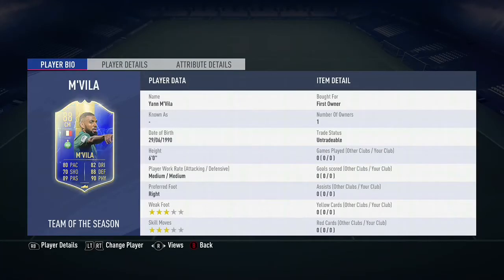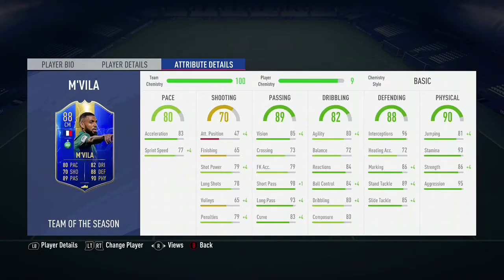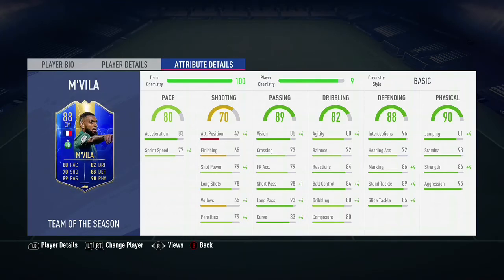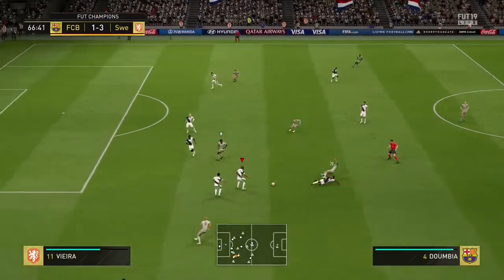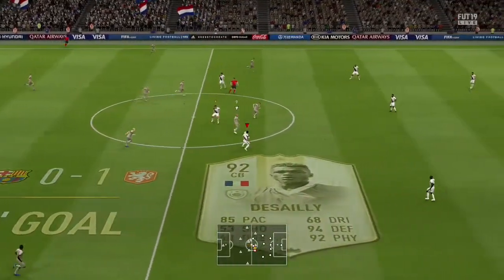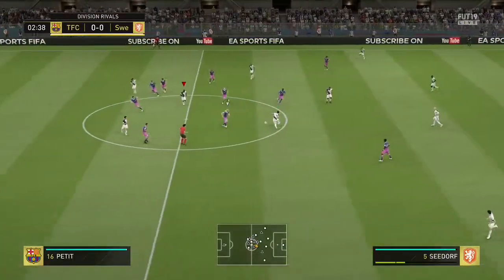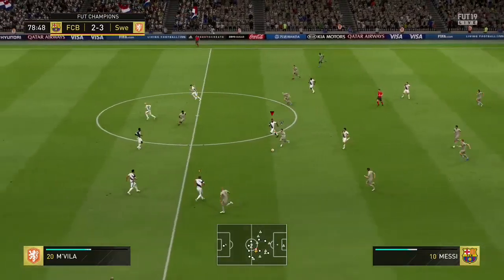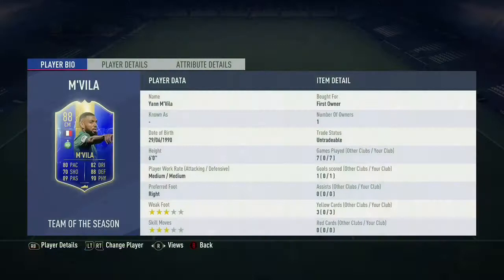FIFA 19 | (88) TOTS Yann M’Vila Player Review